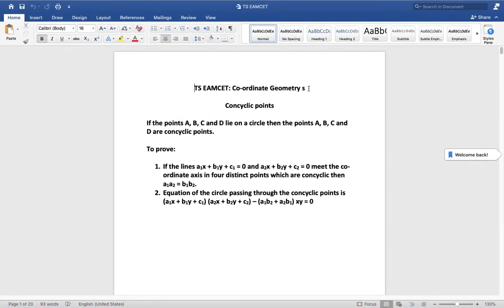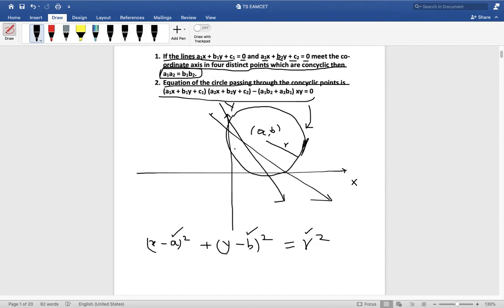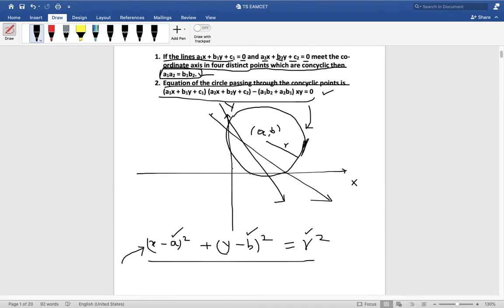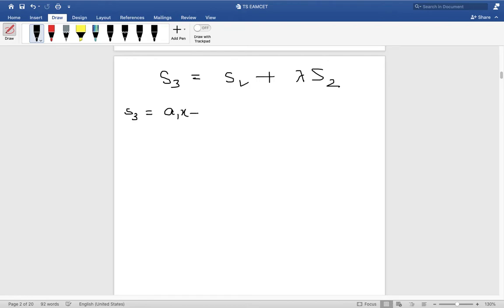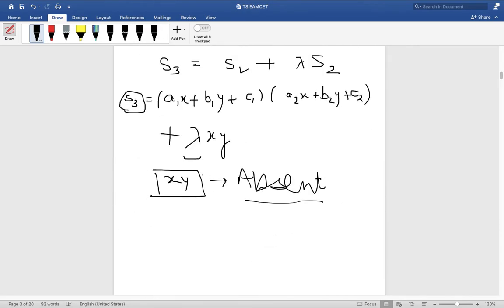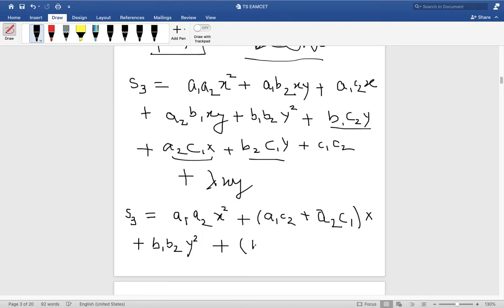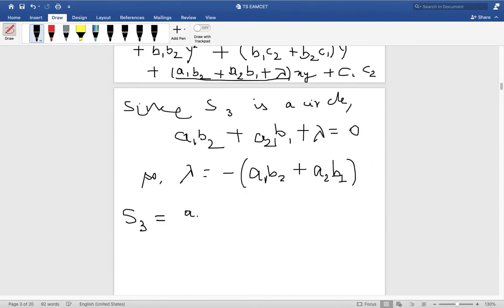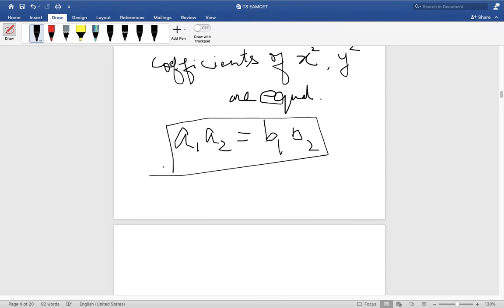TS EAMCET Maths Coordinate Geometry doubt in English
TS EAMCET Co-ordinate Geometry question explained in English. Visit VidShala.com for more